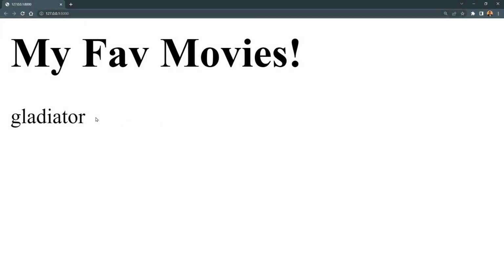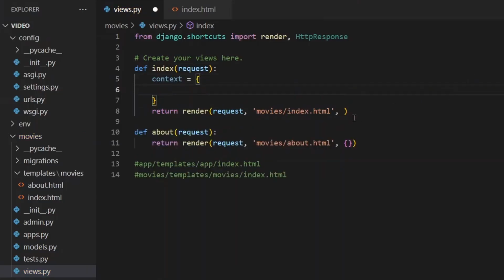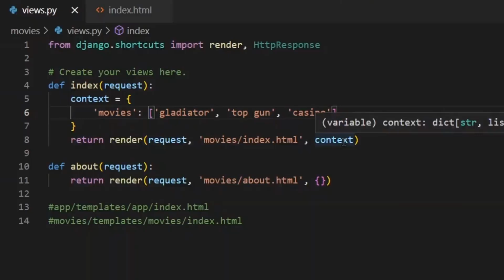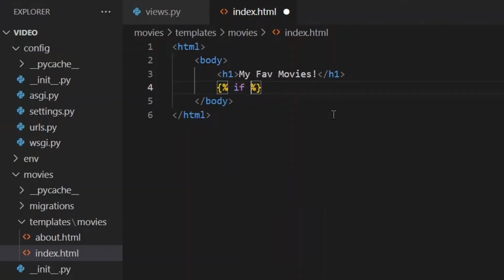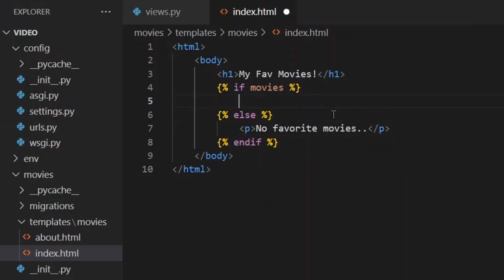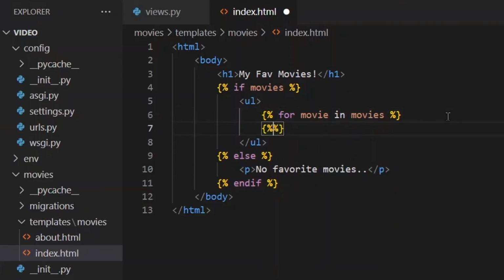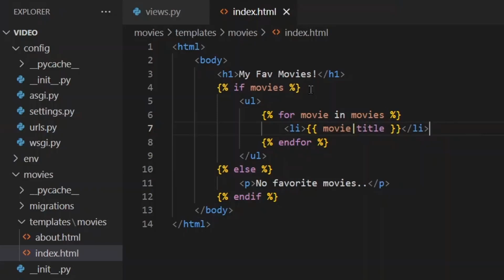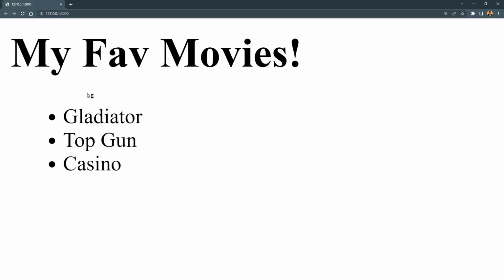23 Listing Out Our Favorite Movies